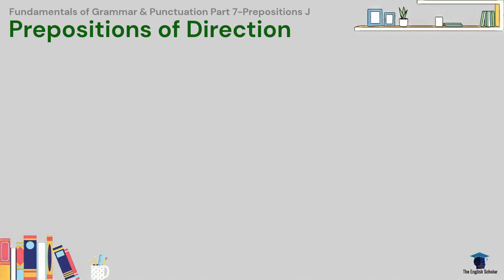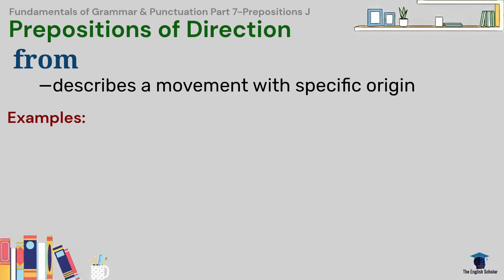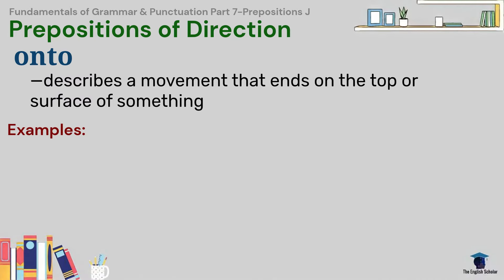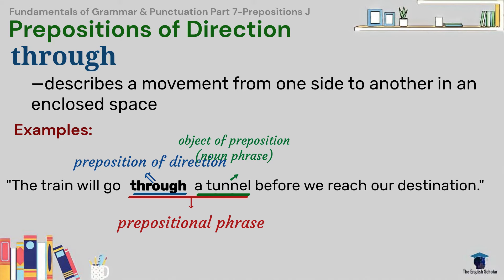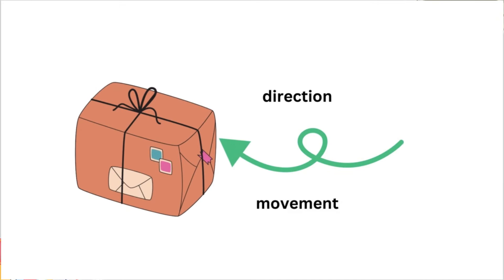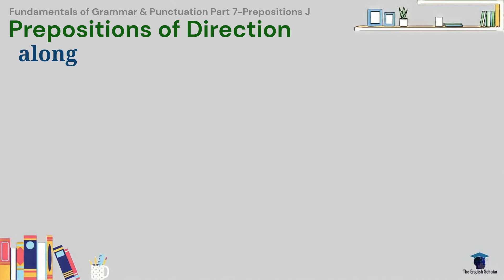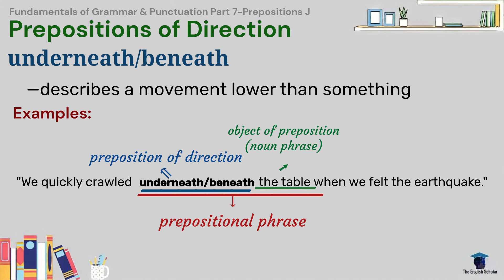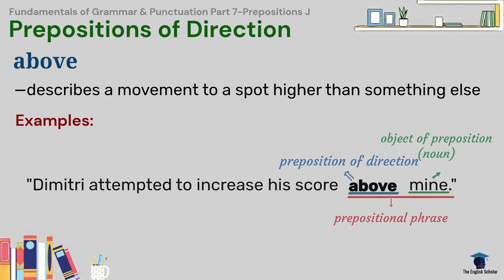Prepositions of Direction in English Grammar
Learn the 17 different prepositions of direction or movement in English grammar (with pictures and example sentences) in 5 minutes.

Highlights or shortcuts:

0:00 Intro
0:07 What is a preposition of direction or movement?
0:22 Preposition of direction "from"
1:00 Preposition of direction "to"
1:12 Preposition of direction "into"
1:27 Preposition of direction "onto"
1:44 Preposition of direction "up"
1:57 Preposition of direction "down"
2:09 Preposition of direction "through"
2:26 Preposition of direction "off"
2:41 Preposition of direction "away from"
2:54 Preposition of direction "toward/towards"
3:13 Preposition of direction "out of"
3:28 Preposition of direction "across"
3:42 Preposition of direction "along"
4:00 Preposition of direction "around"
4:14 Preposition of direction "underneath/beneath"
4:34 Preposition of direction "over"
4:49 Preposition of direction "above"